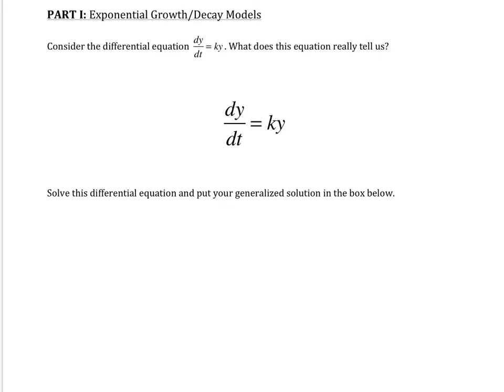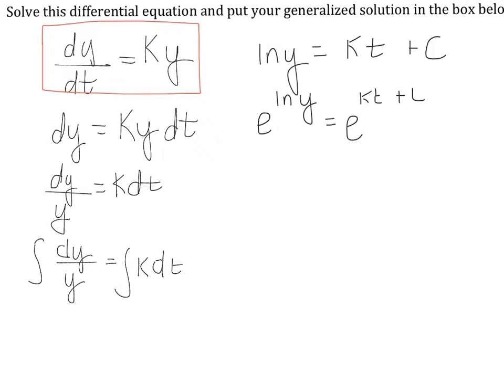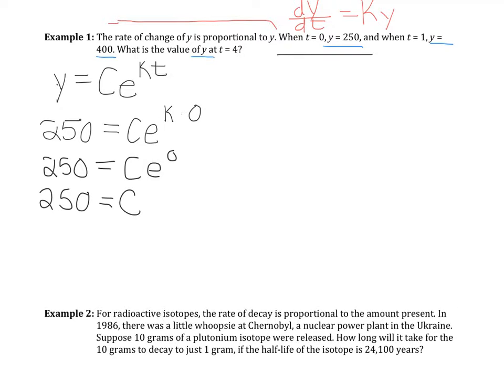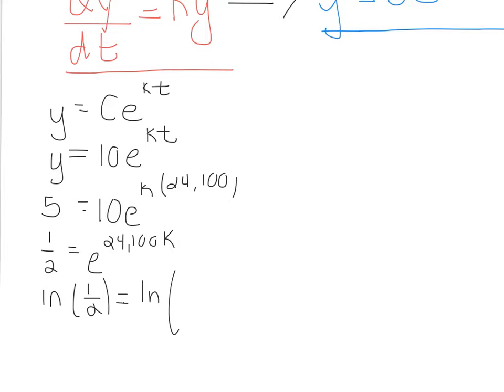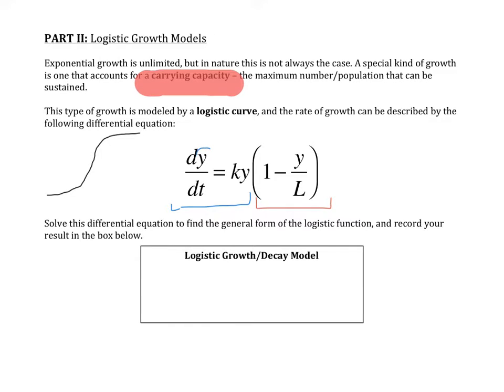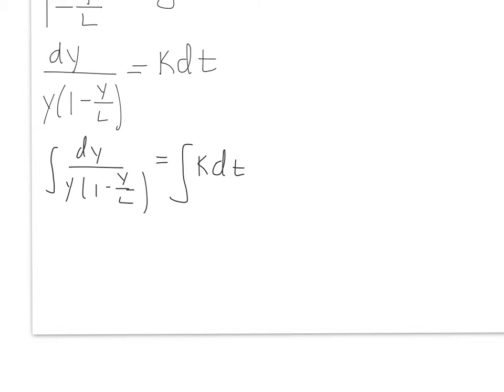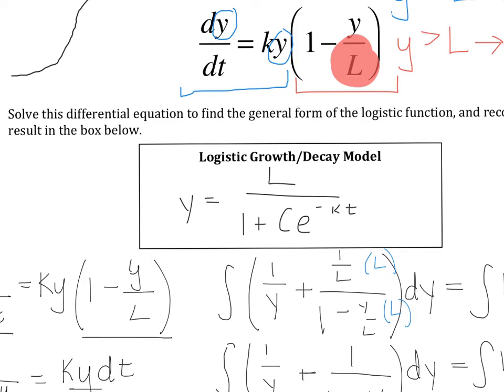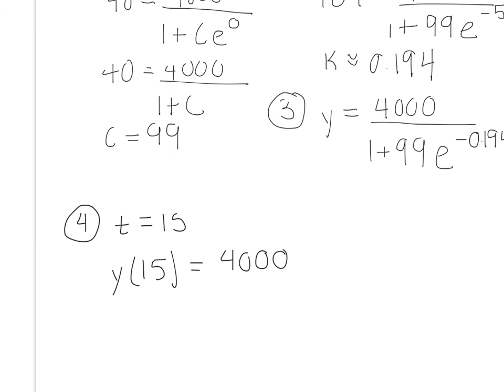6.2, 6.4 Notes (Modeling with DiffEq)